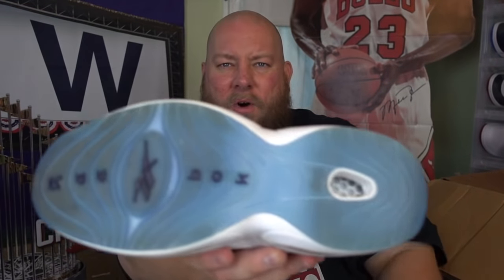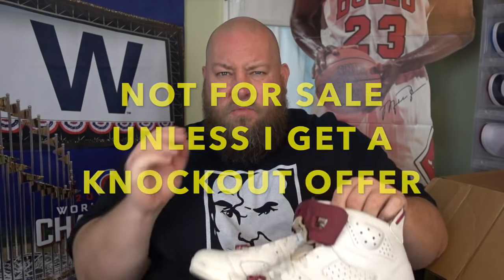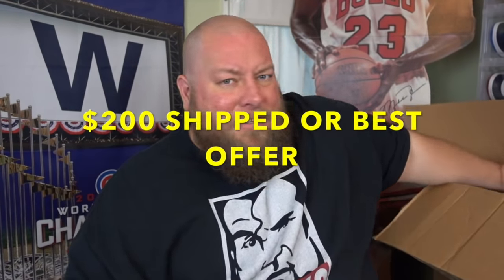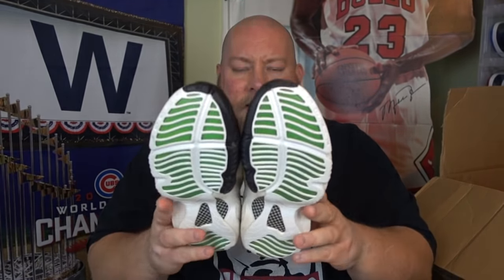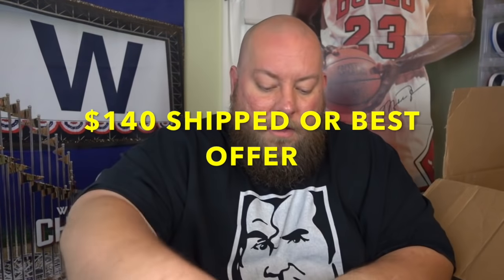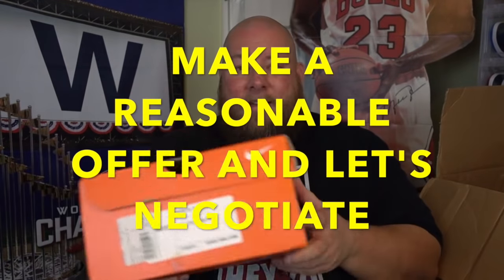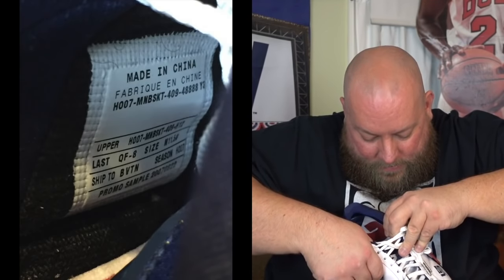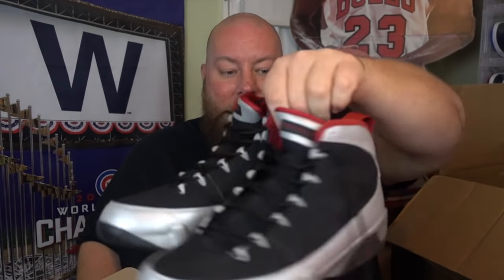UNBOXING THE BEST SOLE SUPREMACY BEATER BOX EVER + CONTAINED RARE LEBRON PLAYER EXCLUSIVE SHOES!!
WANNA SEND ME SOMETHING TO UNBOX ON YOUTUBE & GET A SHOUTOUT??
Shoe Size: 13
Shirt Size: 3XL
Shorts Size: 3XL
CLINT MILLER
484 E CARMEL DR #127